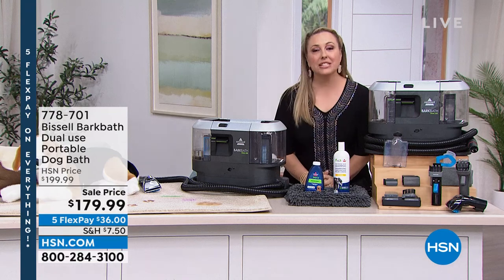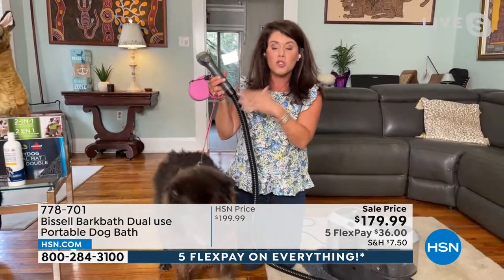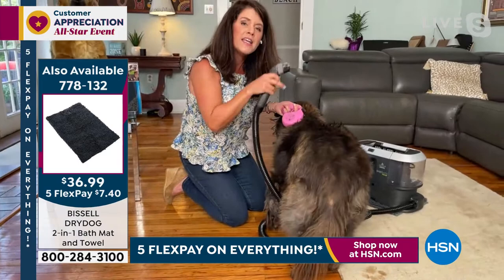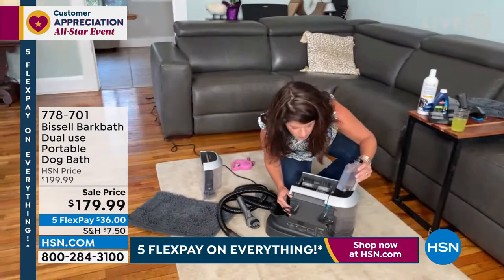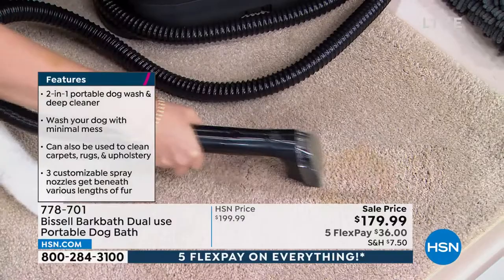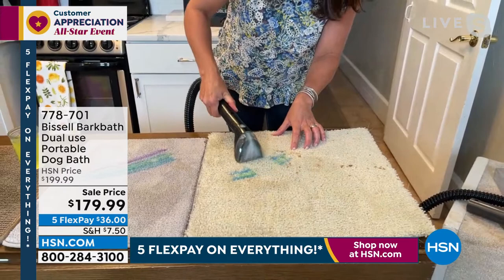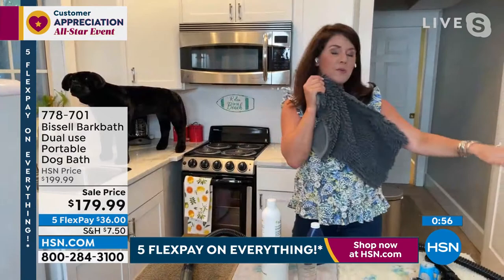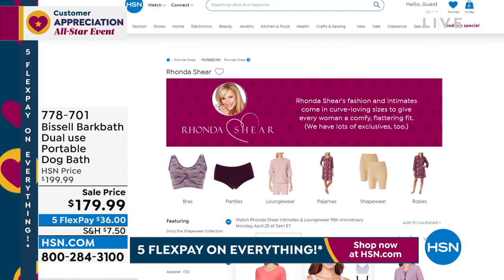Bissell Barkbath Dual use Portable Dog Bath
This handy portable dog bath and carpet and upholstery cleaner lets you bathe your dog with virtually no mess and eliminate the cleanup that comes with washing a fourlegged family member. The allinone system can be used in any room of the house with minimal mess. It can also be quickly changed to a portable carpet and upholstery cleaner, so you can clean up messes your furry friend (or other family members) may leave behind.

    BISSELL Barkbath

    Small microfiber towel

    Thick microfiber mat

    Blue Hydrorinse tool

    Mesh accessory bag

    3" Tough stain tool

    3 Grooming clips

    (3) Spray nozzles
    BISSELL 20 oz. Oatmeal Dog Shampoo
    8 oz. PET Spot   Stain formula
    Instructions

    The sound/noise emitted is similar to a vacuum. For best results, your dog should not be afraid of the sound of a vacuum. Training steps are provided in the user guide materials to acclimate noisesensitive and anxious dogs.